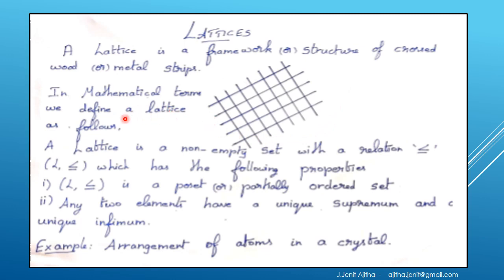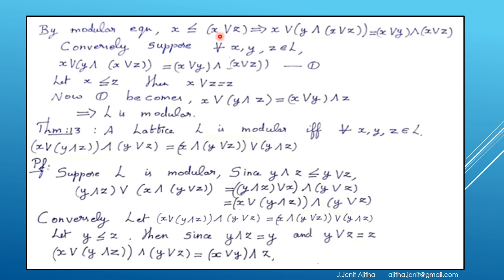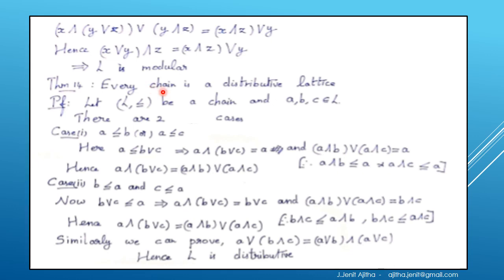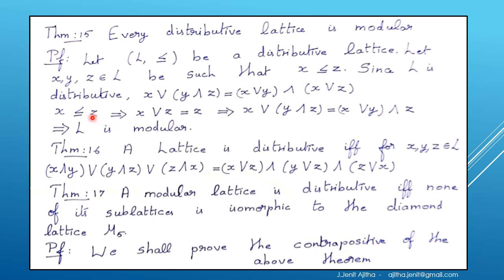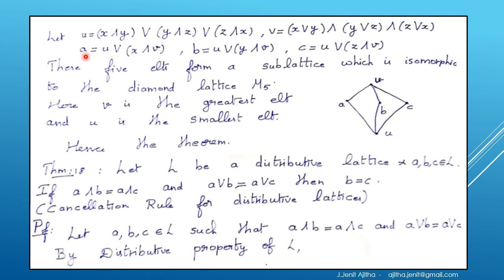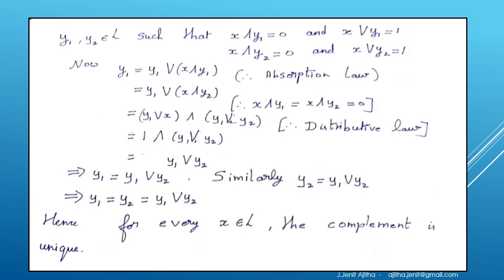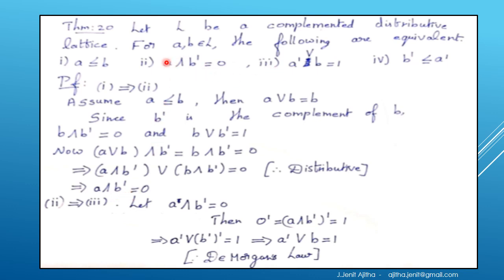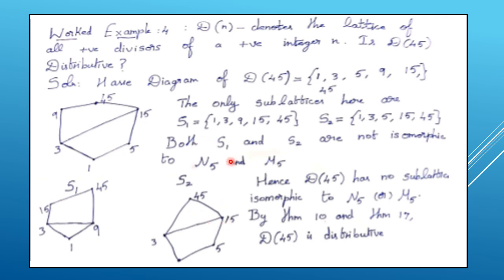Discrete Mathematics - Types of Lattices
Modular - Distributive - Complemented Lattices